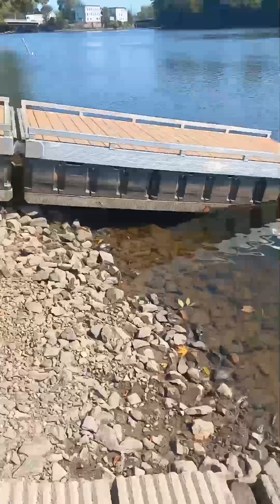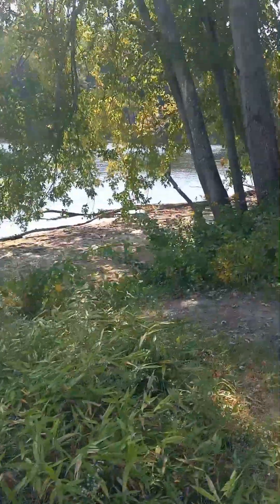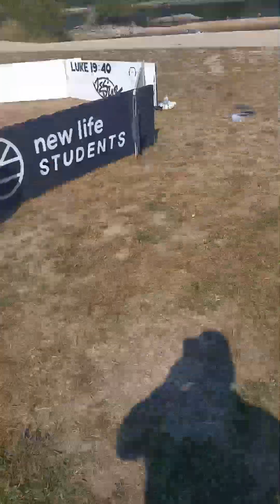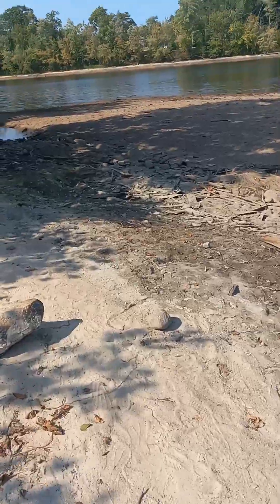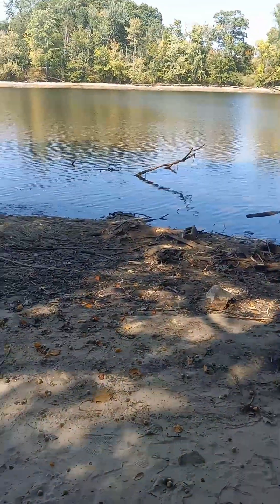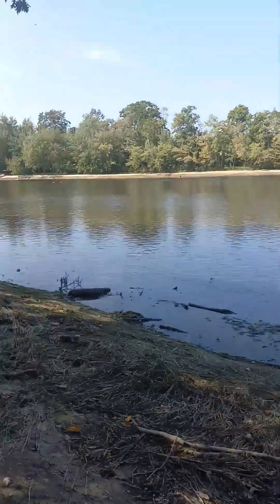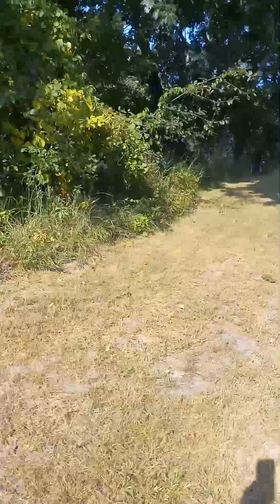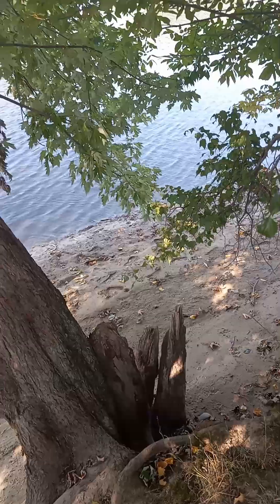Once in a lifetime scenario